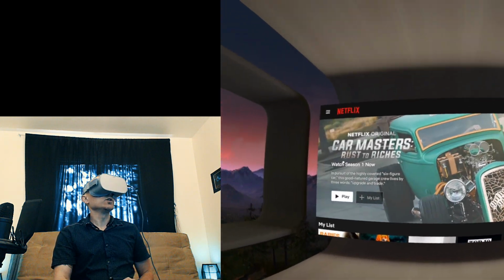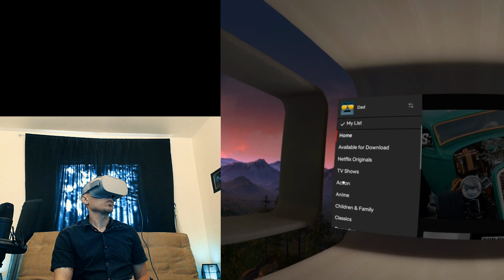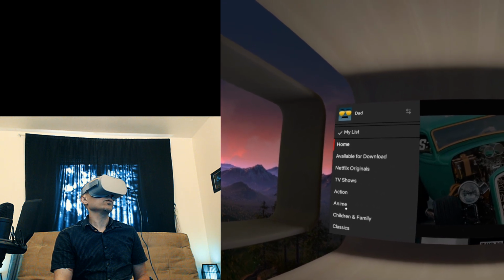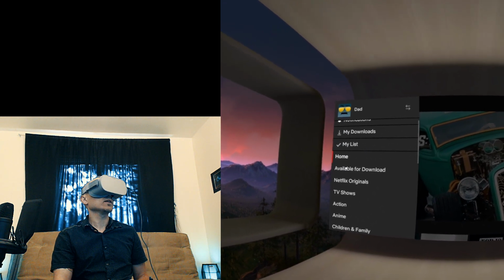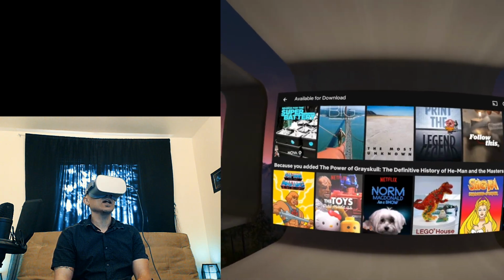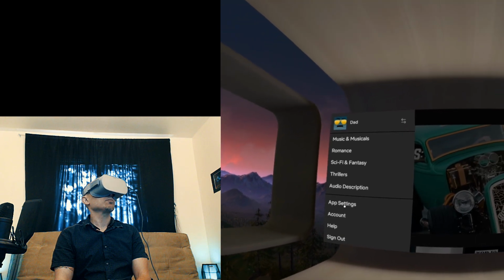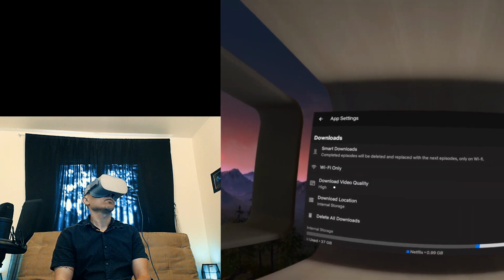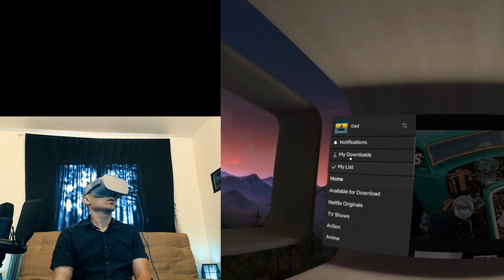Netflix Oculus TV Update on the Oculus Go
Just a very short updated video showing better navigation using the sideloaded version of Netflix on the Oculus Go from inside Oculus TV.  The key is that Oculus updated the Oculus TV app so that it now supports dragging when using sideload apps.